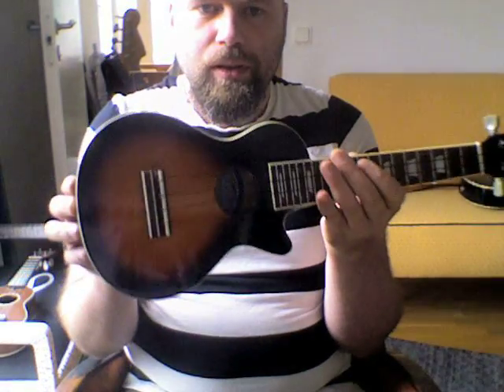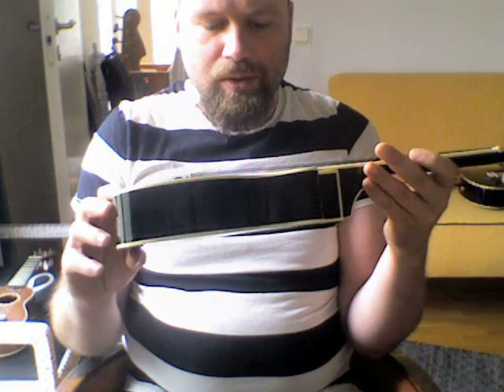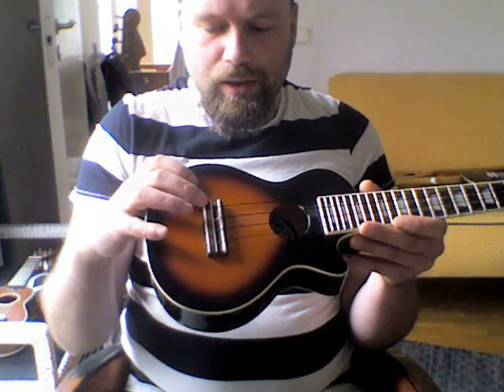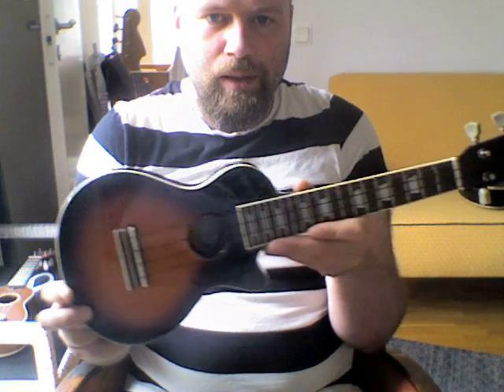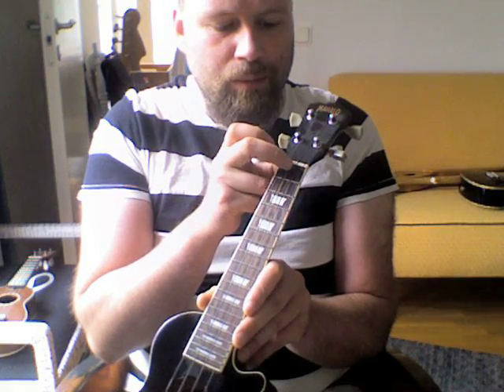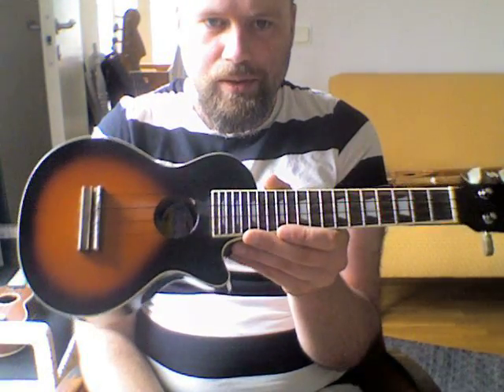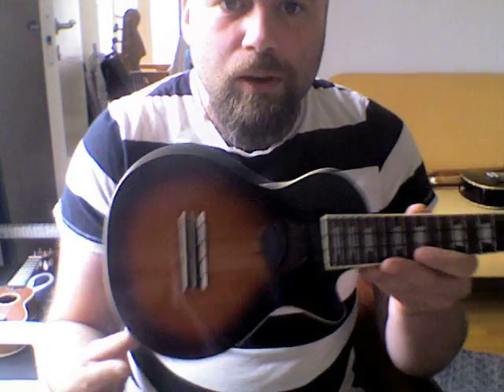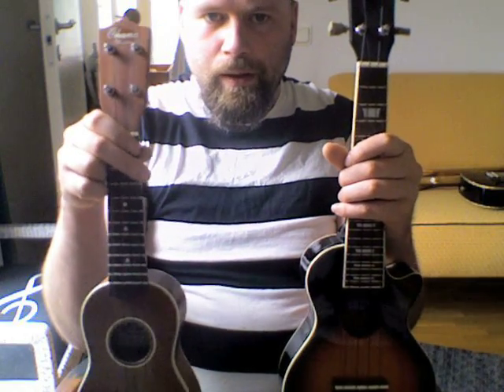Mahalo LP ukulele review (and a short comparison with an Ohana sopranino)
Note that this is a review of the LP model from Mahalo and i have no experience with their other products! I decided to make a short comparison with the Ohana sopranino, this was done because i happened to have the Ohana tuned the same as the Mahalo, in D tuning.